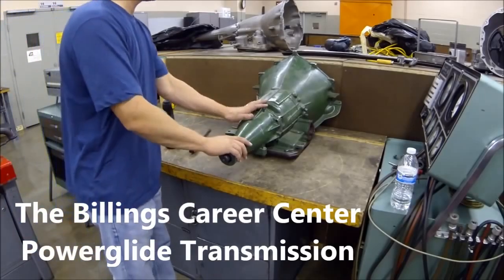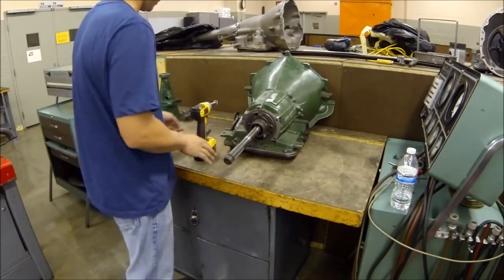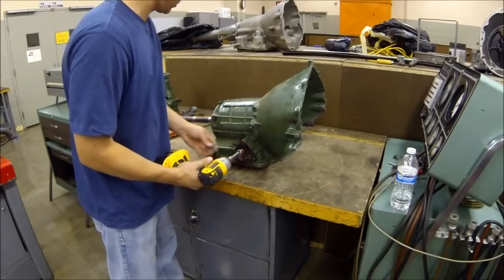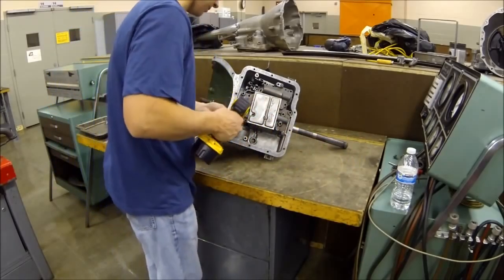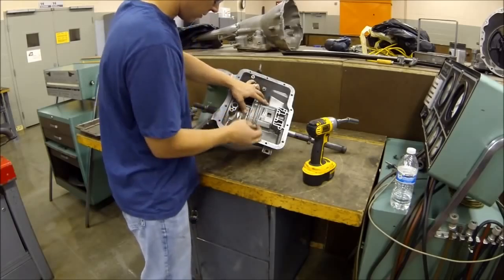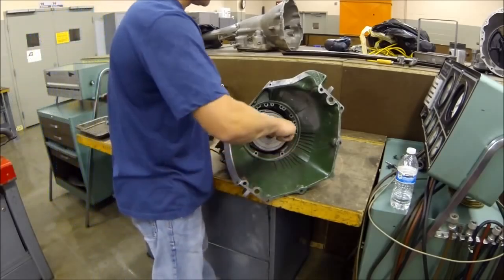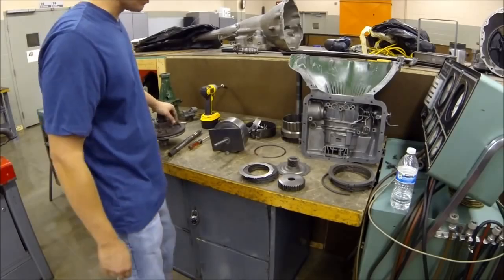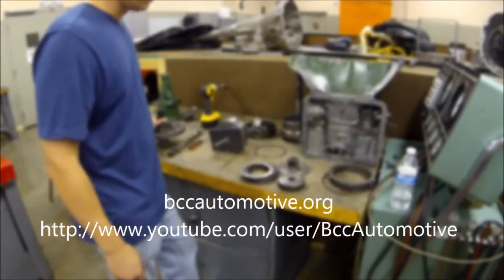Powerglide Transmission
This video shows how to disassemble a GM Powerglide transmission. This video is intended for training purposes only.